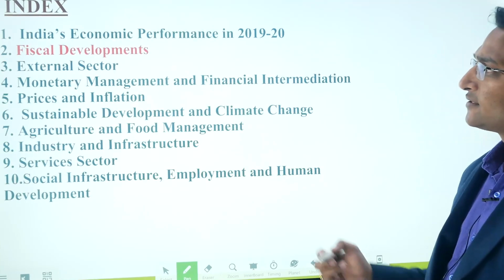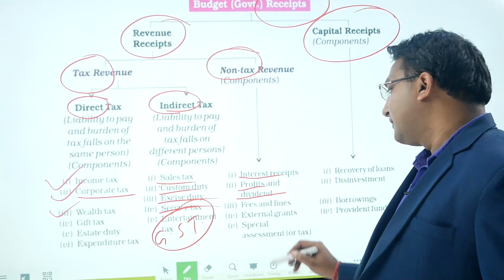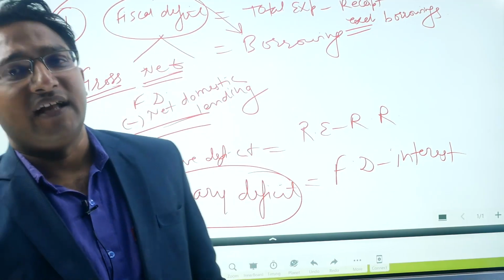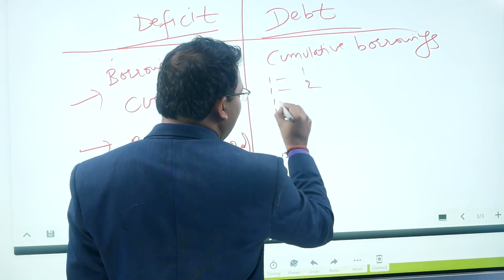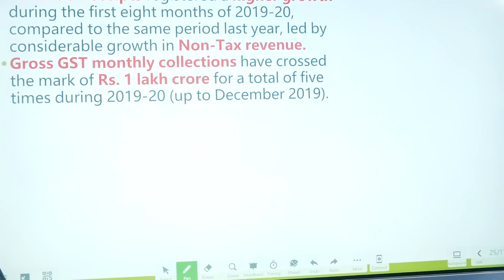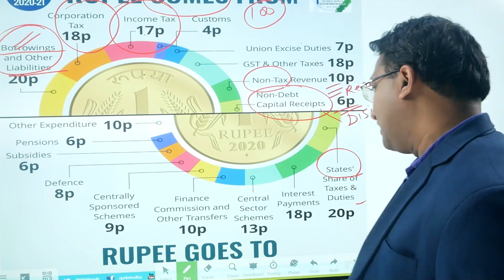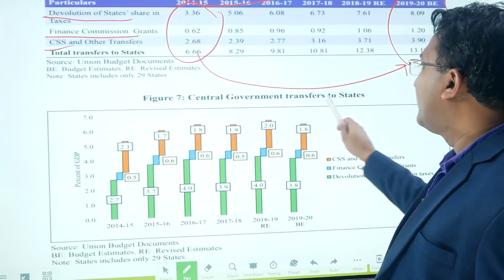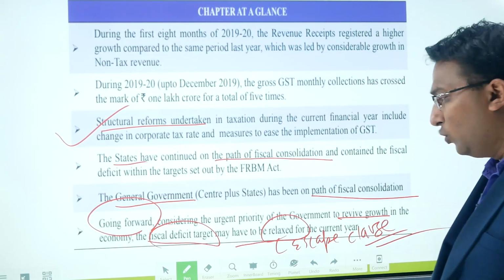UPSC Analysis Economic Survey Budget | FISCAL SECTOR - ECO SURVEY BUDGET 2020 | LESSON 3 of 7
ECONOMY (GS) ONLINE CLASSES (PRELIMS):
   -  Conceptual foundation
  - Static linked to current
  - 3 years budget, economic survey, NITI Aayog
  - 500 + Economy MCQ's
  - Government schemes